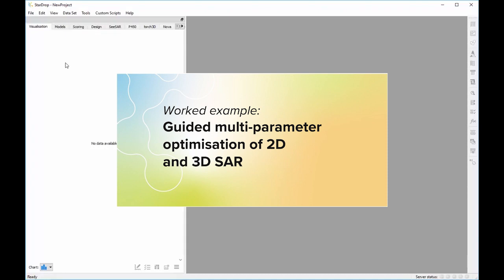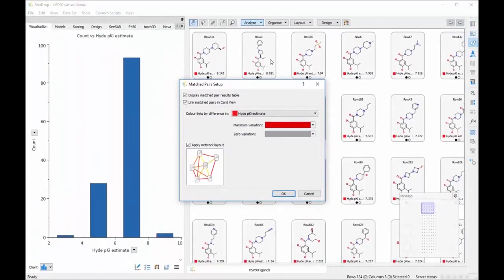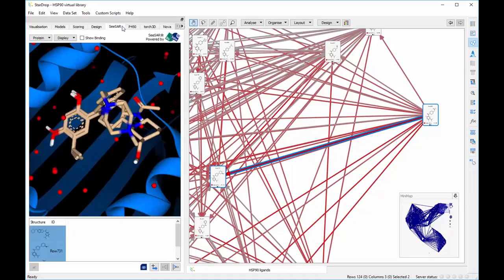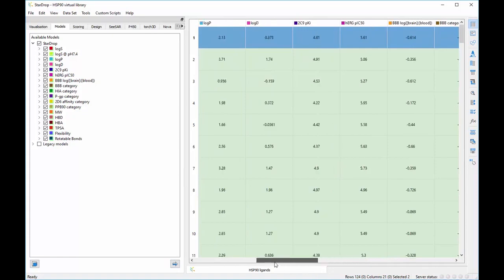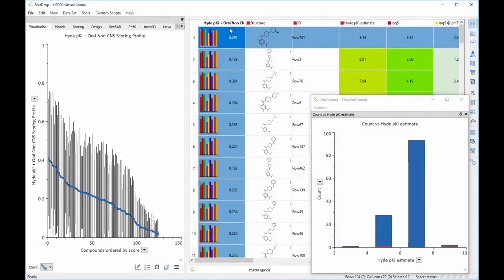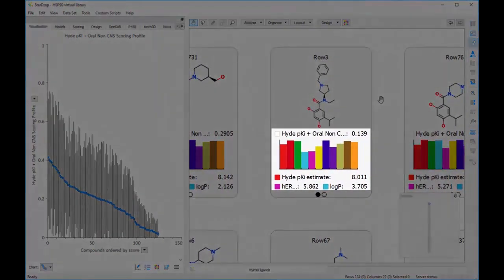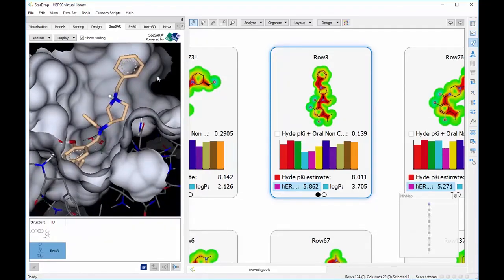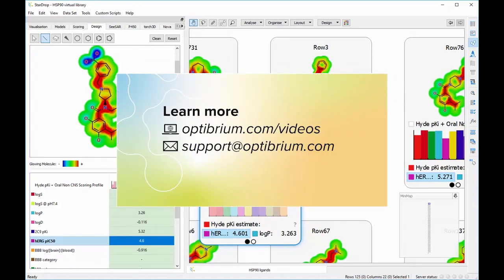Example: Guided multi--parameter optimisation of 2D and 3D SAR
This worked example uses a combination of 2D and 3D methods to understand and optimise a virtual library of Heat Shock Protein 90 (HSP90) inhibitors. The objective in this example is to use the SeeSAR™ module to develop an understanding of the 3D structure-activity relationships (SAR) and then use multi-parameter optimisation to further develop the absorption, distribution, metabolism and excretion (ADME) and physicochemical properties of a potent inhibitor without losing efficacy.